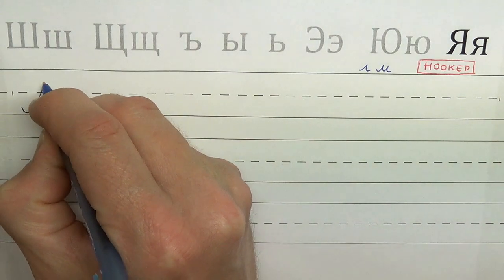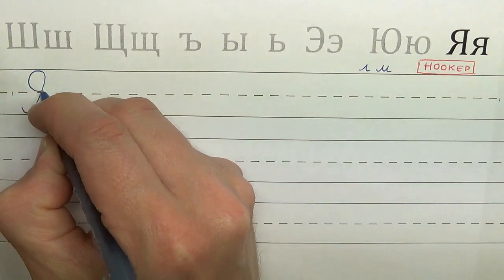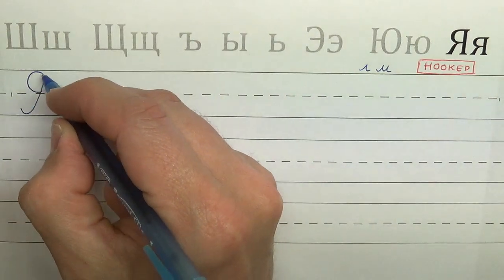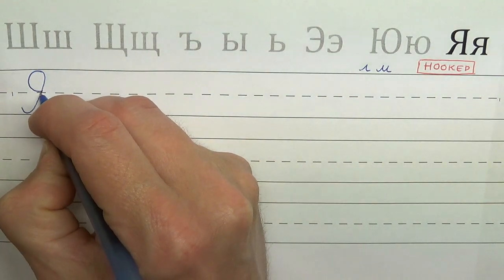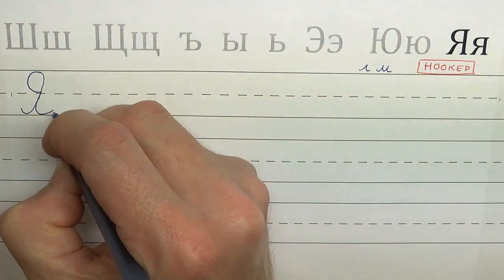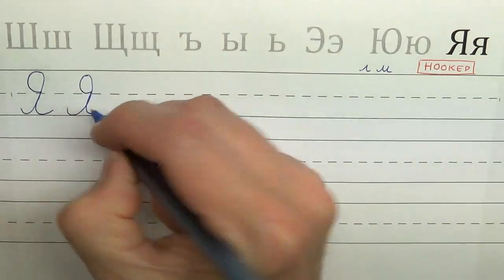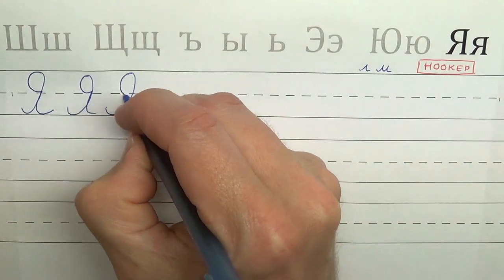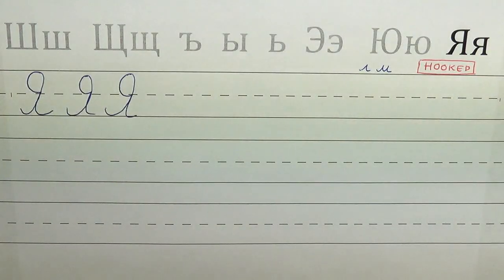Яя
A video tutorial about how to write this letter of the (Russian flavor of the) Cyrillic alphabet.